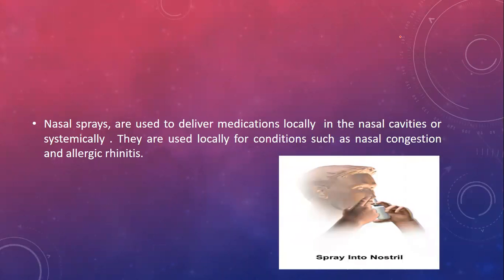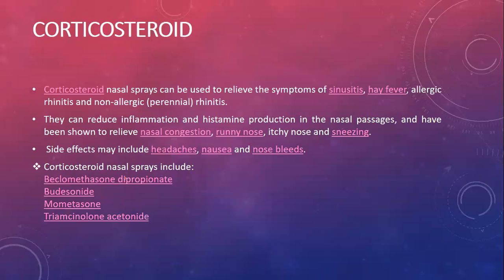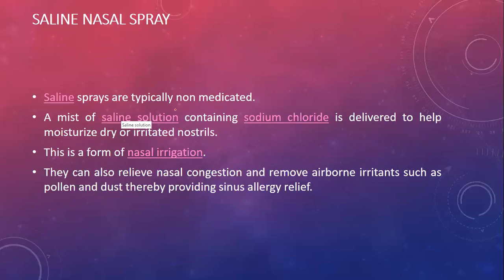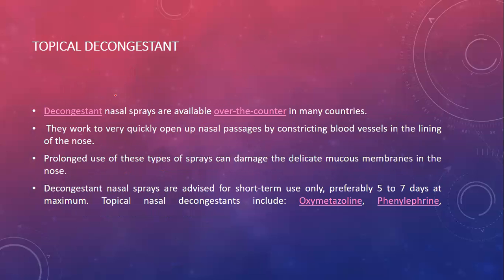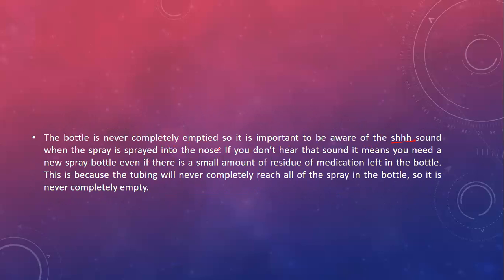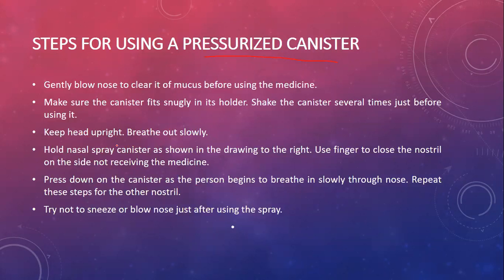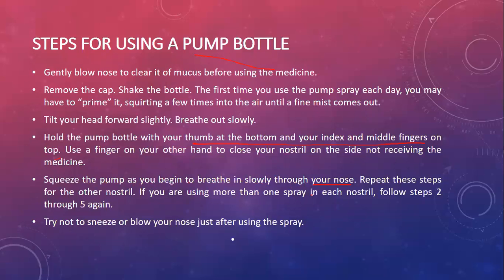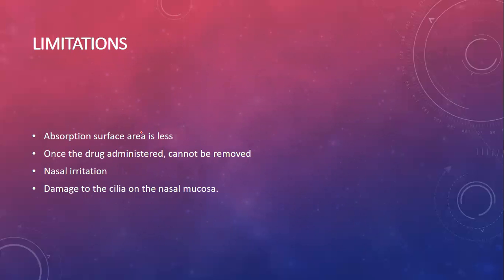nasal spraying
detailed class on nasal spraying